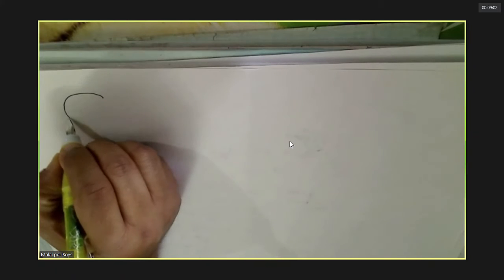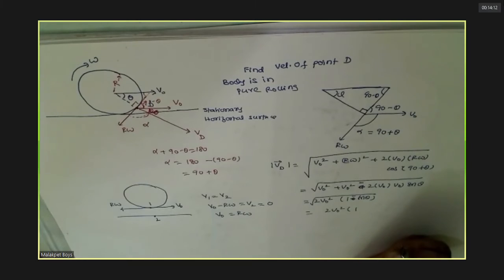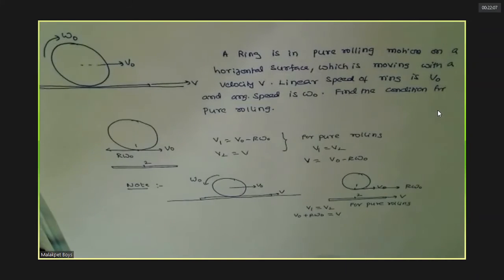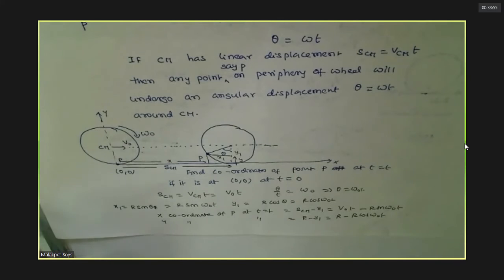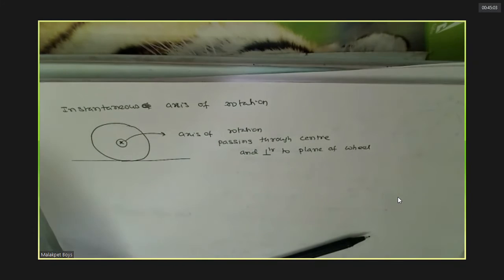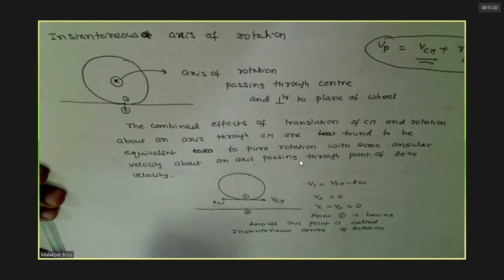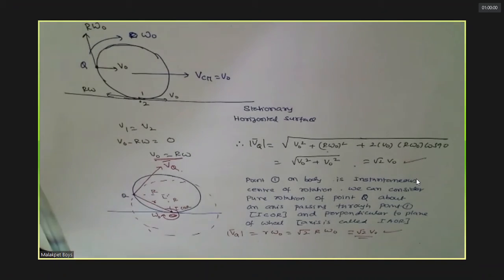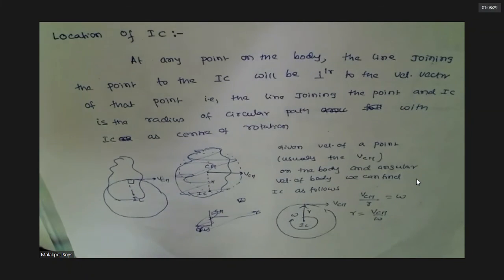Physics 2021 03 06